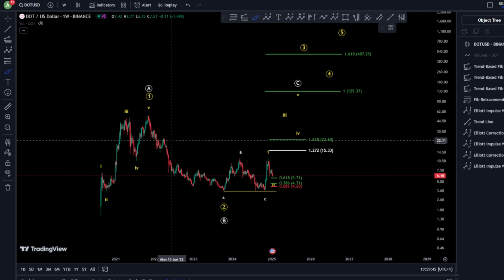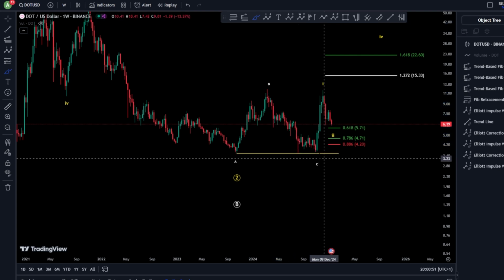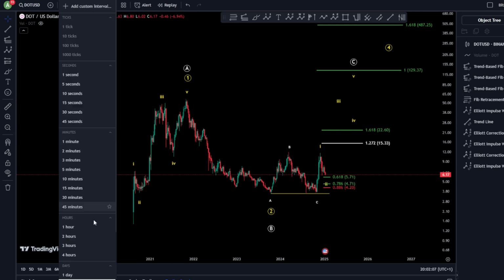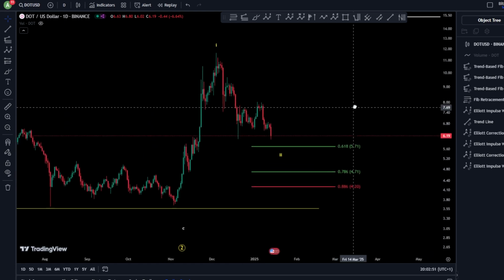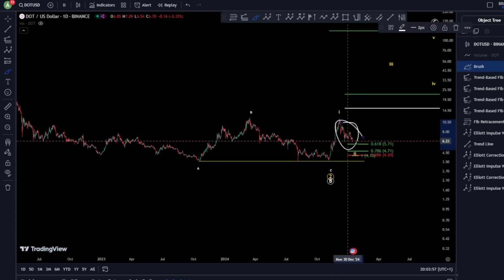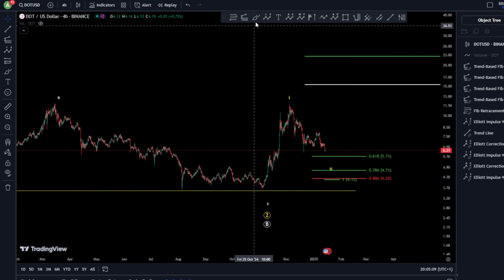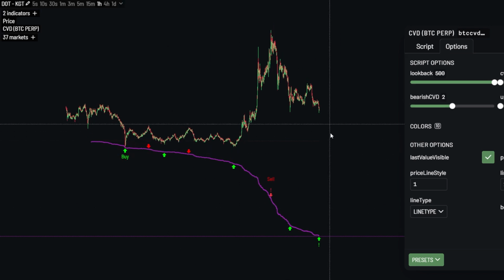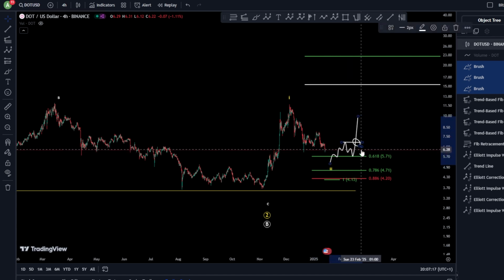Polkadot (DOT): Bullish vs. Bearish Scenarios | Key Levels & Targets | Elliott Wave Analysis